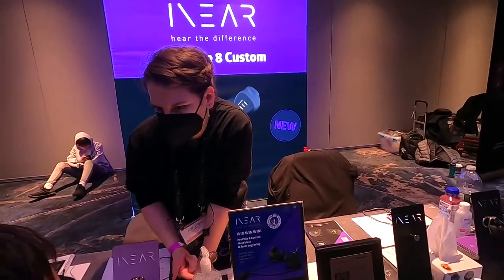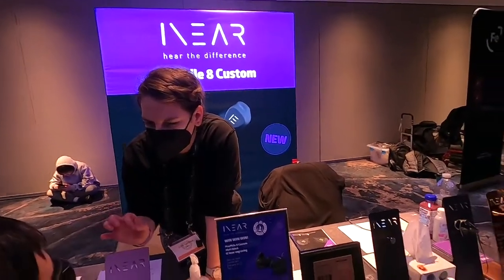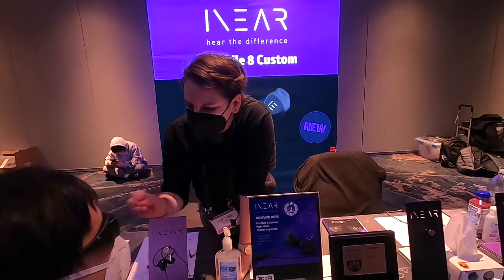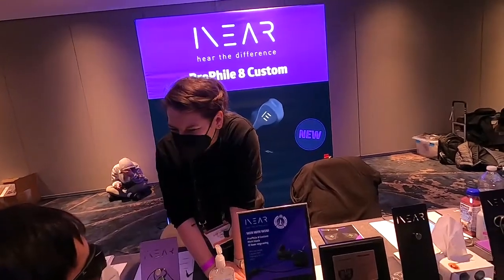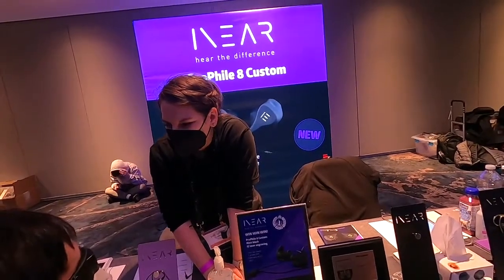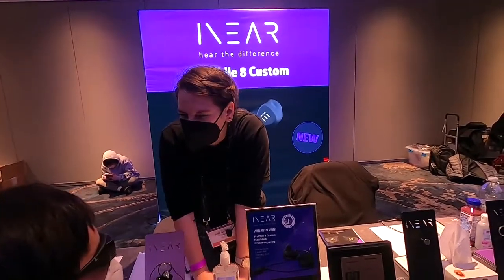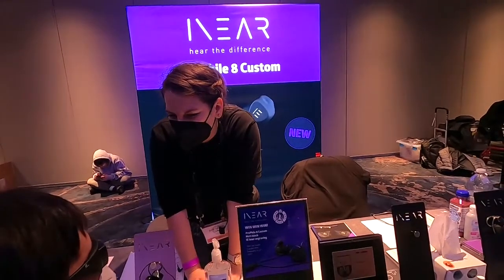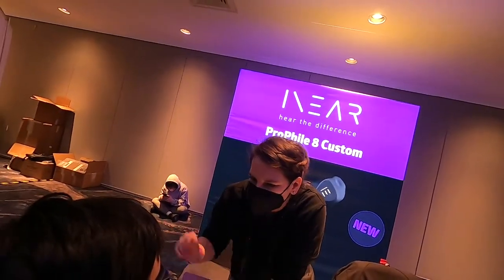CanJam NYC 2022 InEar Prophile 8 PP8